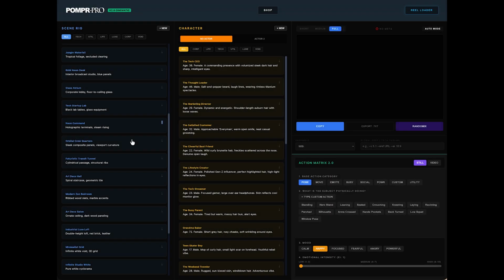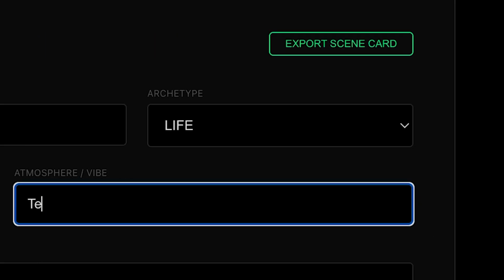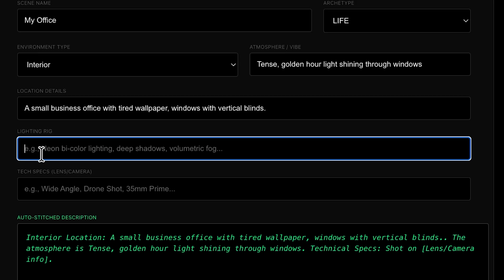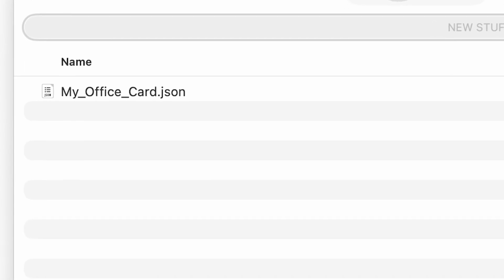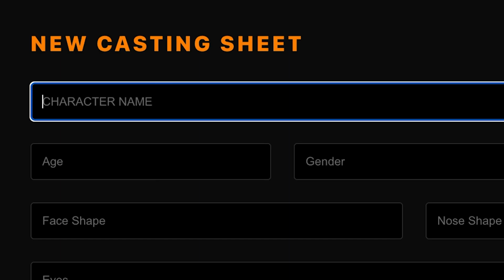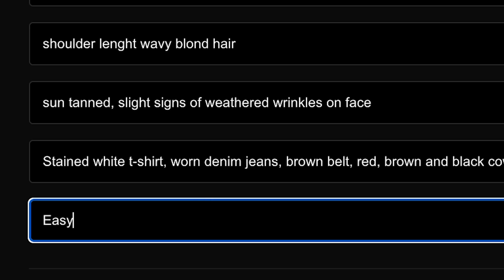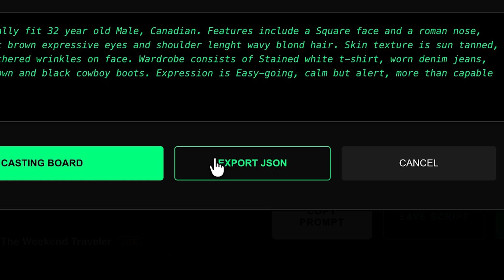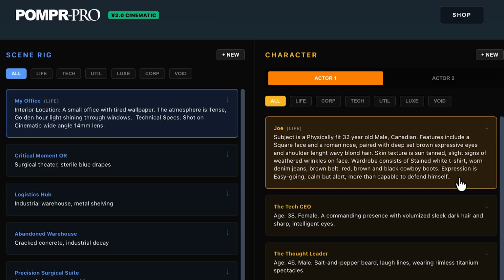CUSTOM SCENES & CHARACTERS V2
Stop guessing and start directing your AI generations. Build custom, repeatable scenes and characters in POMPR

Ever wonder how to maintain perfect character and asset continuity across all your generations? POMPR comes with incredible pre-loaded assets, but the real magic happens when you build your own.

In this tutorial, "How to Make Custom Scenes and Characters," I pull back the curtain on a workflow that takes you from hoping for a good output to actually directing your scene. We dive into how you can construct your own custom environments from the ground up, dial in your characters to the finest detail, and—most importantly—lock them in so you never have to type your logic twice.

You'll see exactly how to build a reusable collection of assets that gives you the ultimate shortcut for your next project.

(A quick reminder: POMPR is a non-AI, strictly human-controlled console. It doesn't generate the images for you; it gives you the structural control to build repeatable, highly detailed prompts that you can paste into any AI Image generator that accepts text.)

EXPAND YOUR TOOLKIT:
Check out the specialized prompt reels available in the POMPR Store

GET FEATURED!
We are officially calling for submissions! Show us what you are building in POMPR-PRO. Submit your best POMPR-assisted image generations for a chance to be featured in the POMPR Gallery.